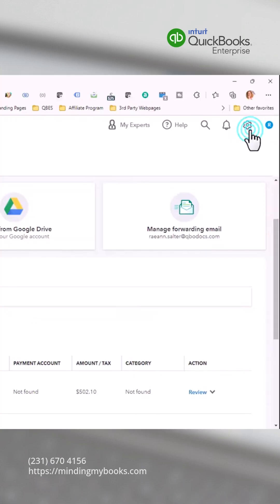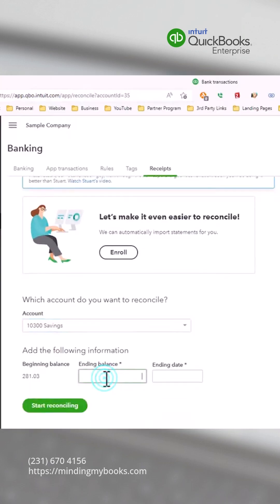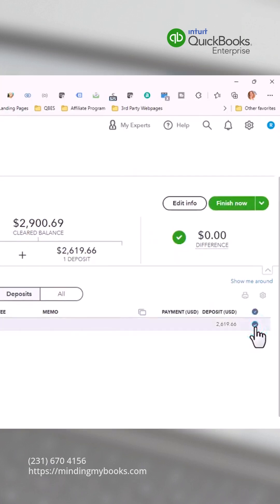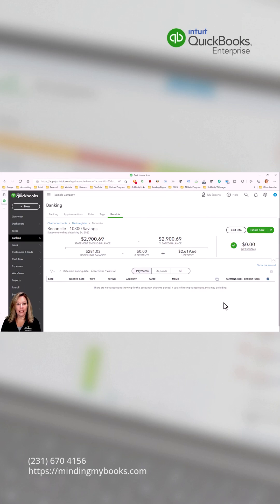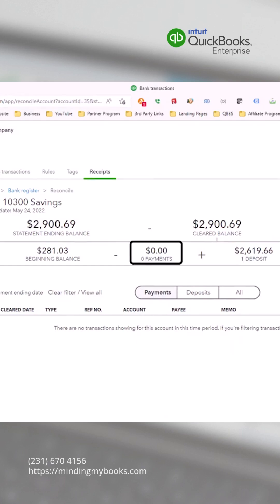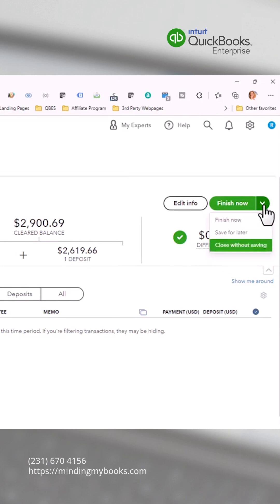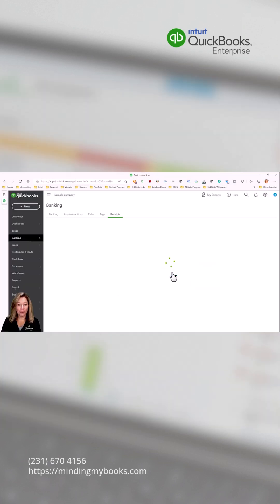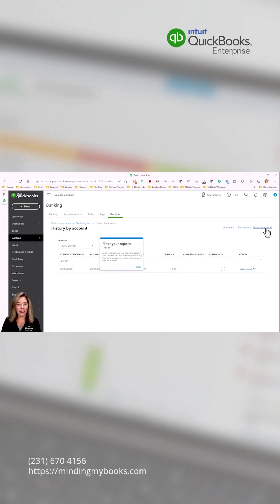Reconcile Bank & Credit Cards in QuickBooks Online!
Learn how to reconcile your bank and credit card accounts in QuickBooks Online! ✅ Follow this quick step-by-step tutorial to ensure your transactions match your statements and keep your books accurate. Perfect for beginners!